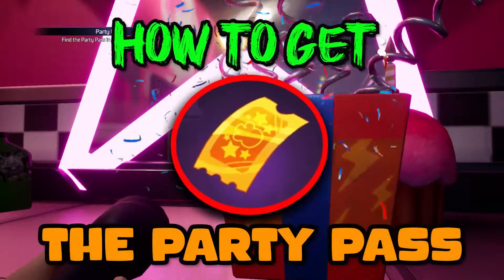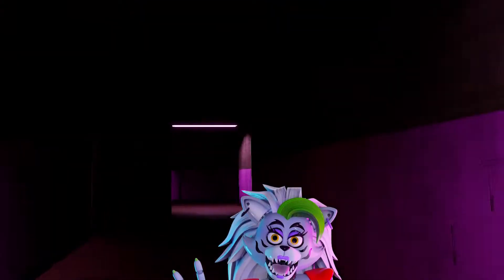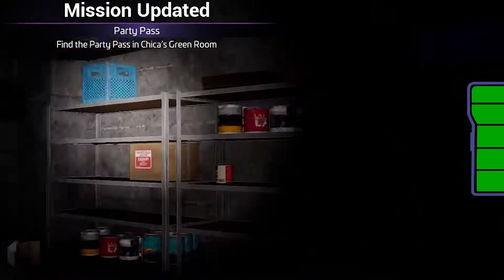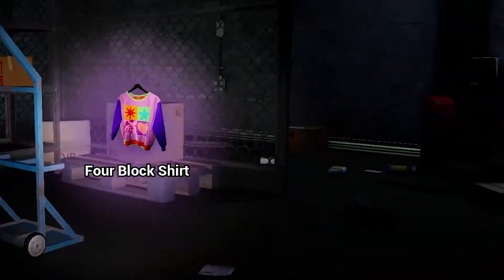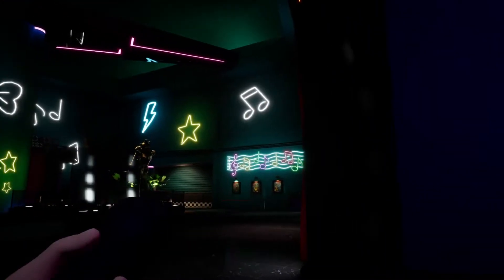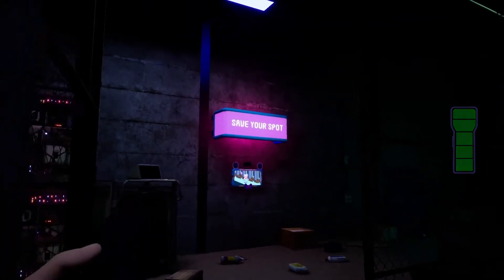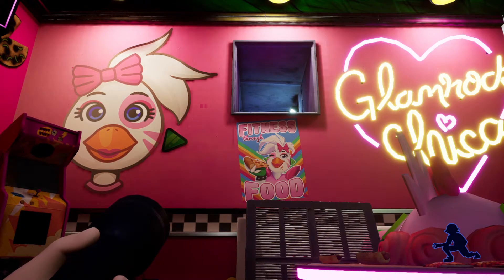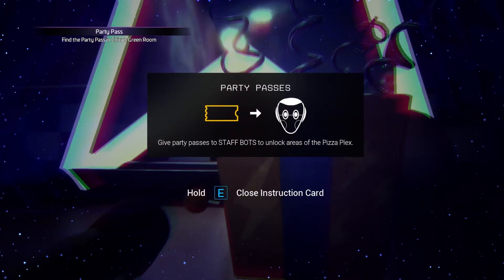Find the party pass in chica's green room | Five Nights at Freddy's Security Breach [ FNAF ]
In this video guide i will show you how to find the party pass in Chica's green room in Five night at Freddy's

POST MEMES HERE! 👇🏼👇🏼👇🏼👇🏼👇🏼

MY SETUP
32 GB RAM
1 TB  M.2 for OS
1 TB M.2 for storage
4 TB HDD for storage

Peripherals : CORSAIR K70 LOWPROFILE RAPIDFIRE KEYBOARD
SIGMA LENS
Logitech  5.1 Speakers
ASTRO A50 gold edition wireless
RODE NT-A2 STUDIO MIC
RODE VIDEOMIC NTG Microphone
GOXLR

Consoles:
XBOX One